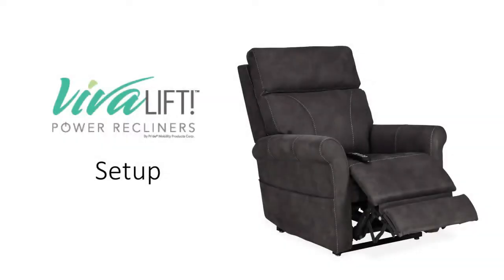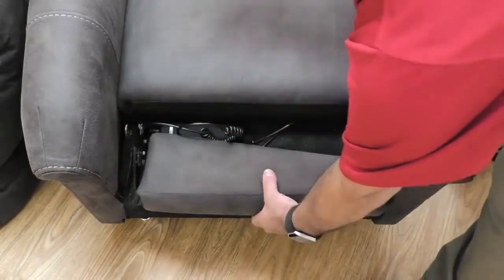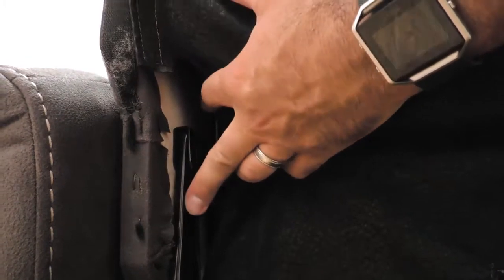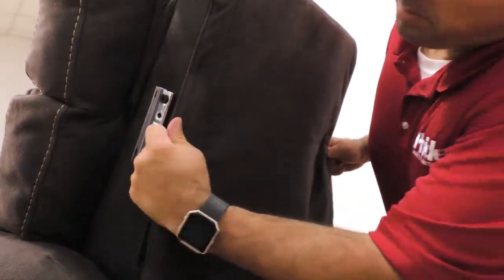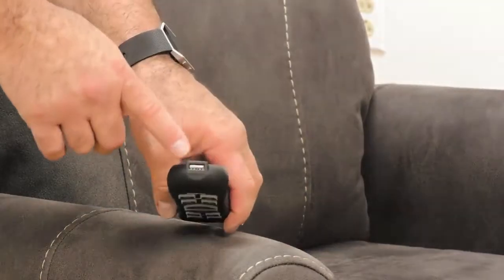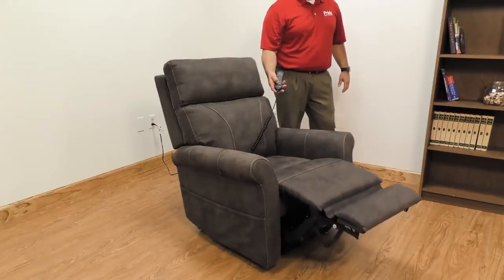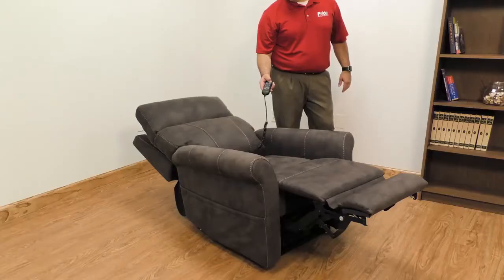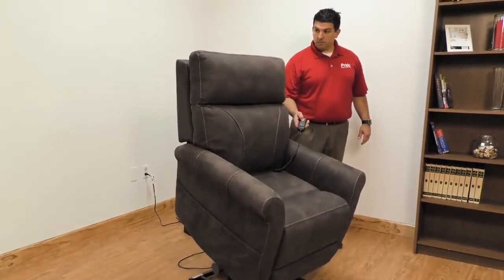Pride Mobility Viva Lift Sierra Infinite Position Power Chair PLR 970M Review [2024]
Pride Mobility's VivaLift Sierra Lift Chair is one of the newest models out on the market today.  The Sierra offers a contoured seat that cradles you into the chair.  A power headrest and lumbar allow you to customize positioning to your personal preference. A full chaise pad with leg rest extension provides full support from knees to toes.

The Sierra comes standard with a footrest extension for taller users or full lower leg and foot support for average height users.  The easy-to-use hand control features a USB charging port, allowing you to charge your phone or tablet in the chair, so there is no need to get up.  This lift chair also comes with a lithium battery backup gives you the security to know the chair will still function in case of a power outage.

EXCLUSIVE OFFER! Additionally, you will receive a fleece blanket with your purchase. LIMITED TIME ONLY! | We Offer Financing & A Low Price Guarantee!